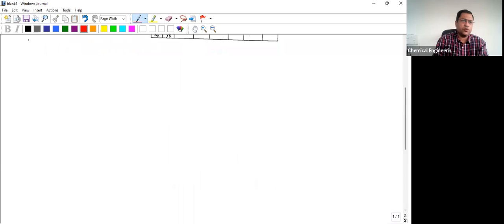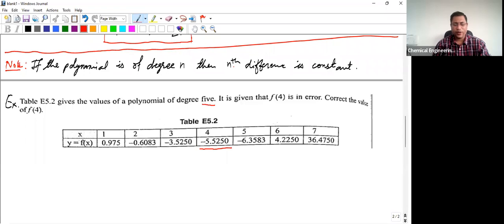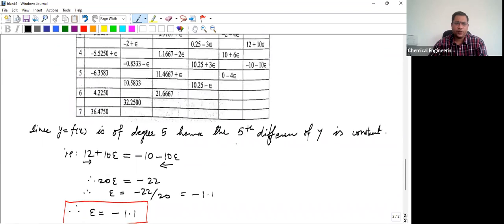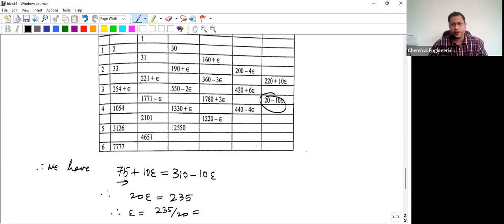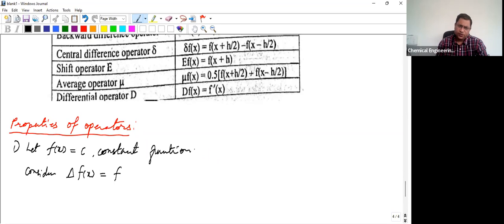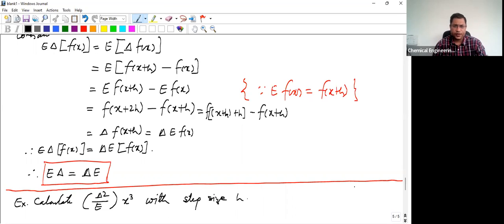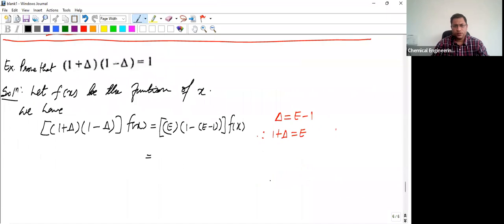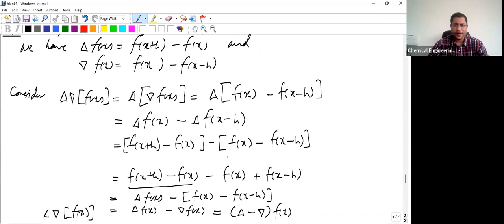009 FE ICT AM2 L9 Finite Differences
In this lecture, we have studied finite differences. We have studied Forward Difference, Backward Difference, Shift Operator, Central Difference, and the relations between operators.